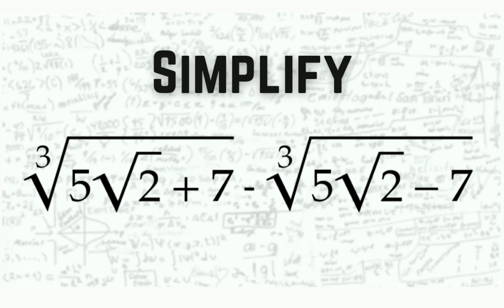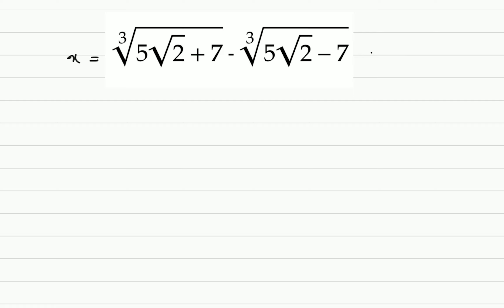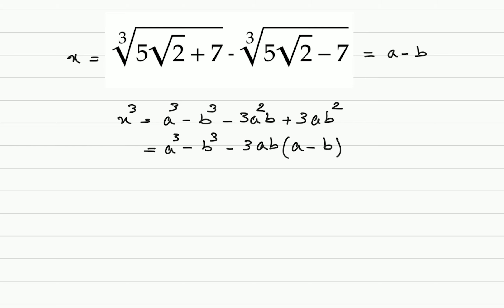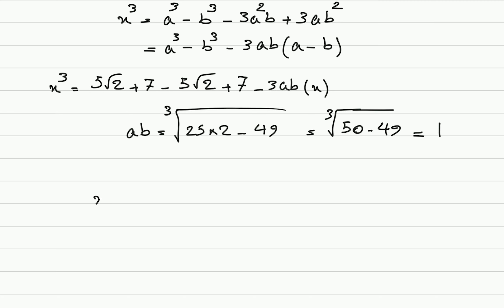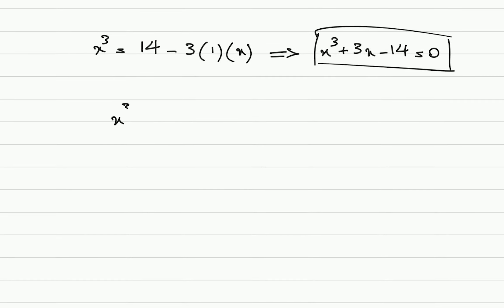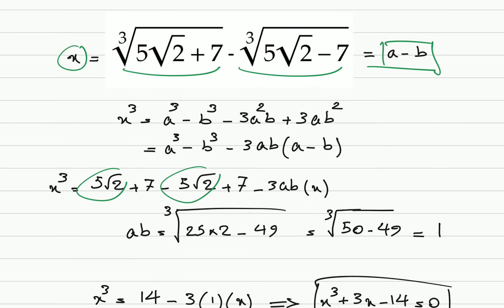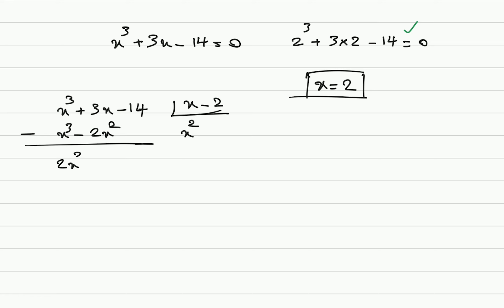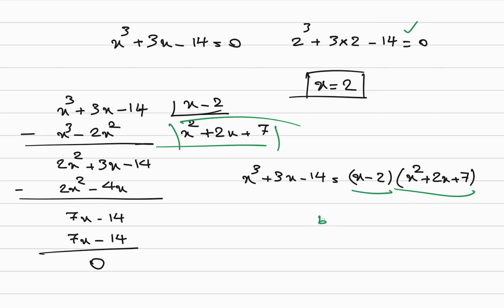Simplify to an Integer | Daily Math Algebra